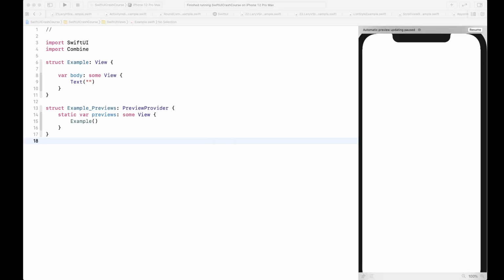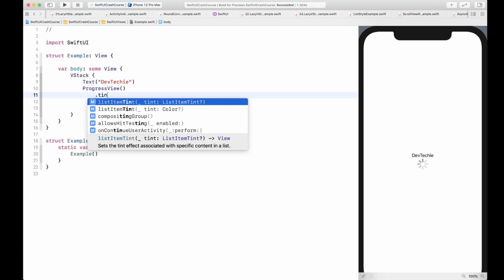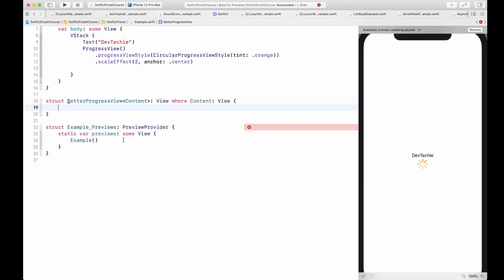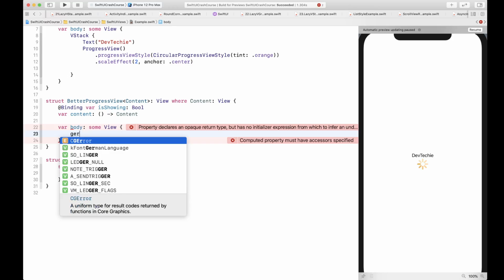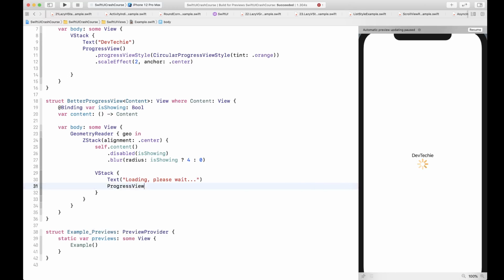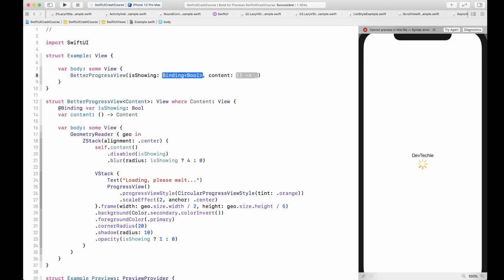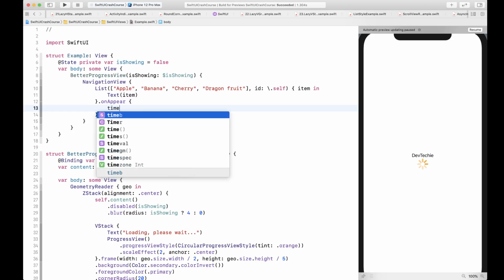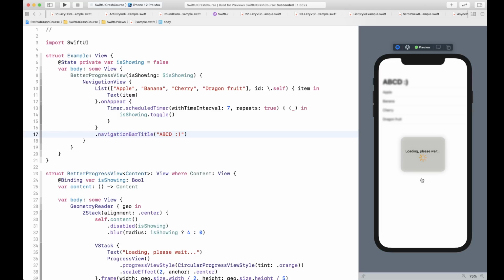ActivityIndicator SwiftUI 2.0 HUD